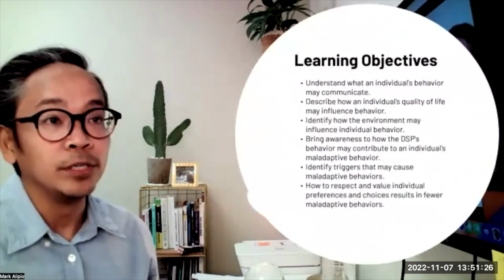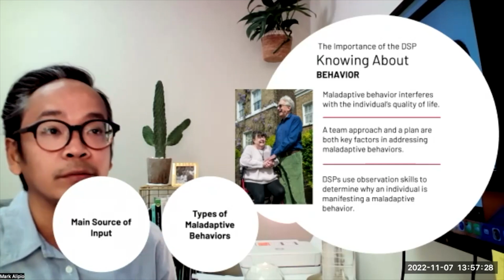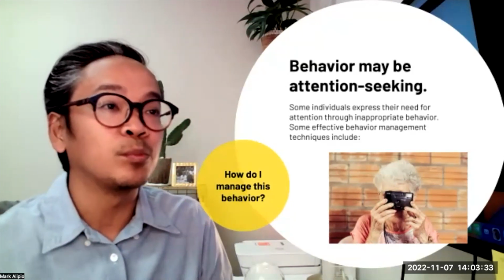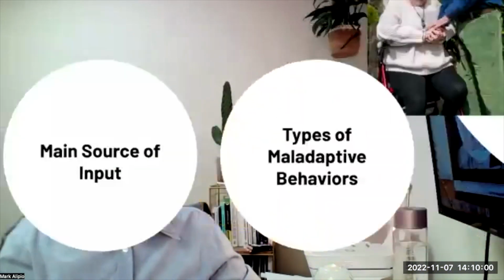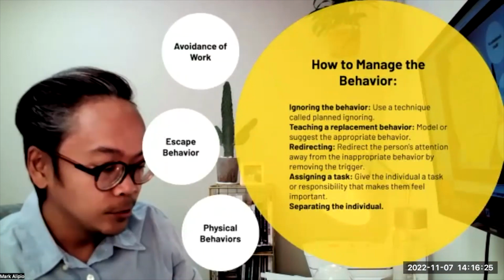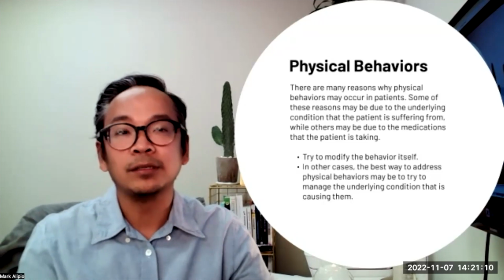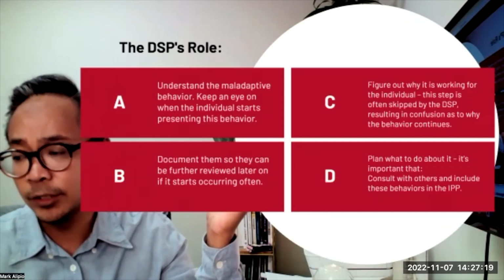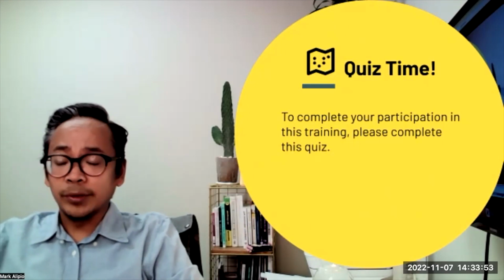California Caregiving Basics: Behavioral Plan Roles of Caregivers in Assisted Living ARF AND RCFE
Ca Care Association, we discuss the basics of a behavioral plan for assisted living and RCFEs in California. We cover the importance of having a plan in place, as well as some tips on how to develop one that works best for your facility. @cacareassociation